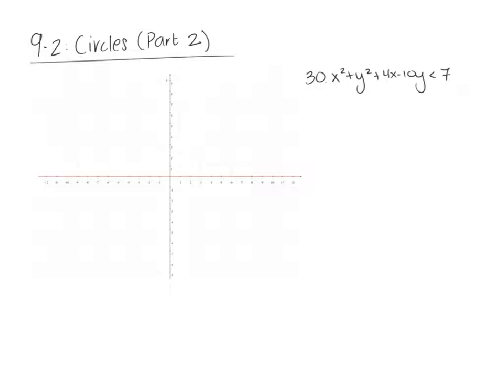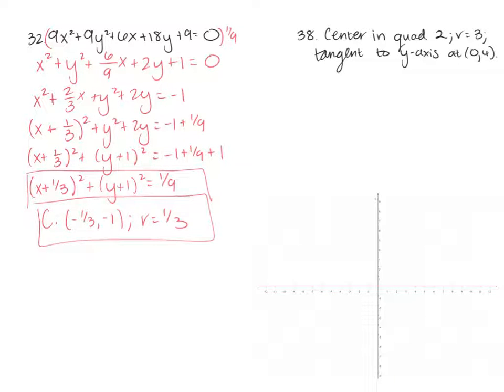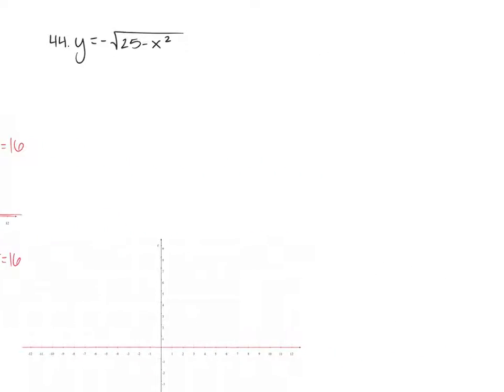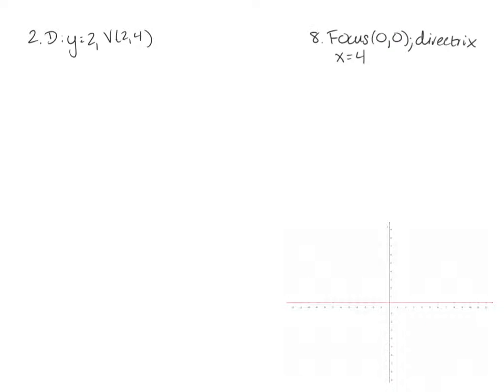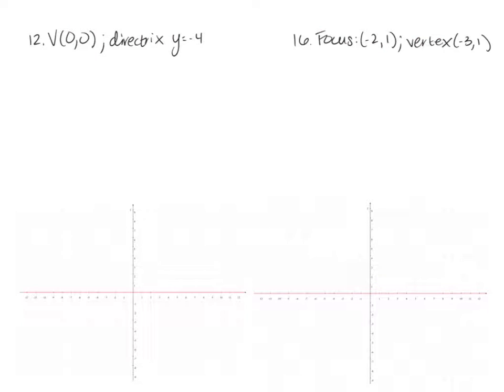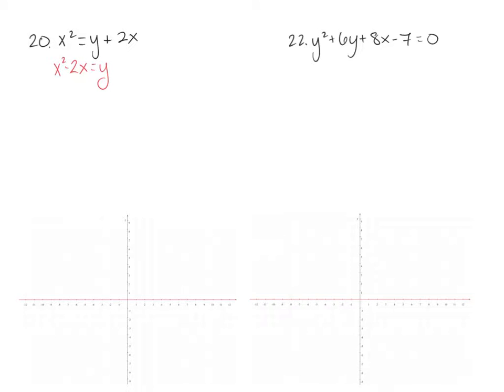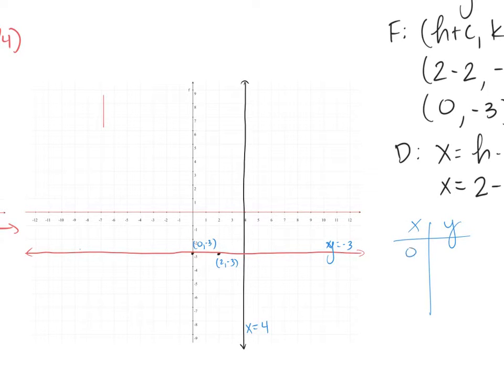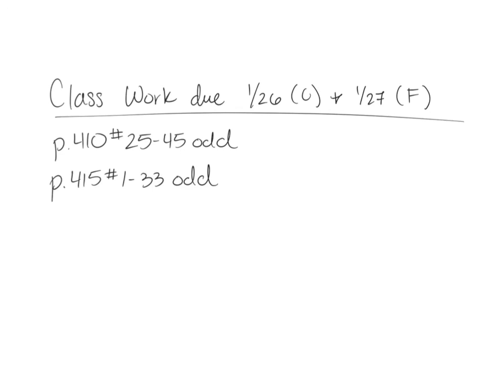9.2-9.3: Circles and Parabolas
Apologies for the super long video.